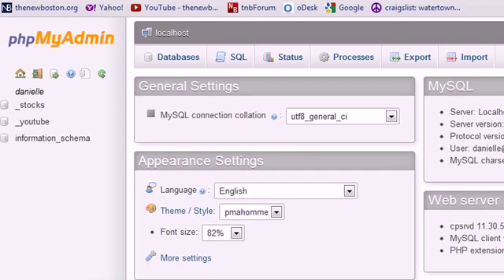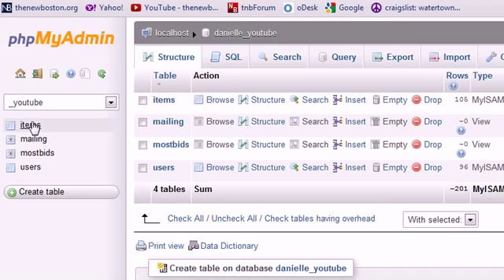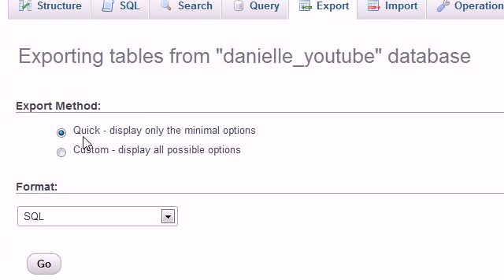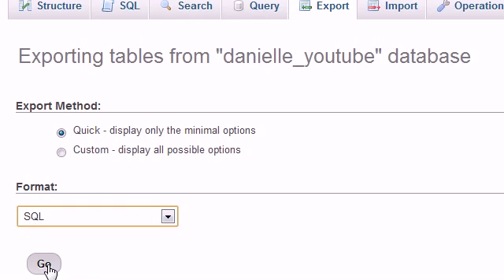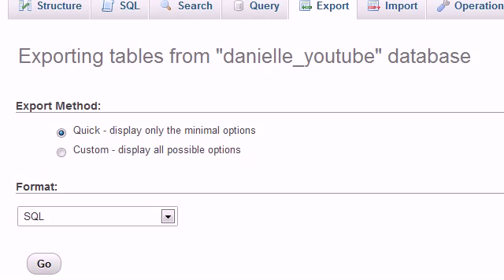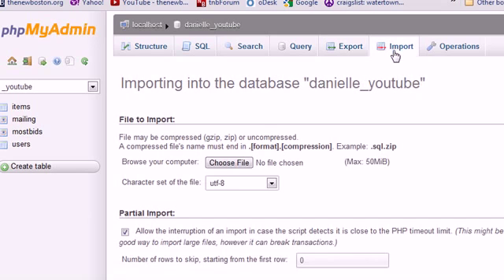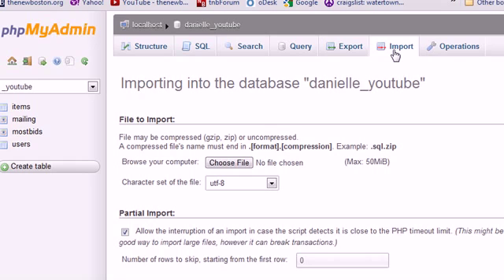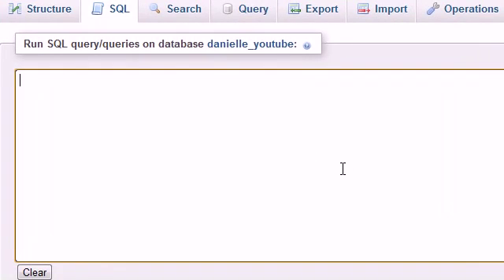MySQL Database Tutorial 33 Final Video! YouTube